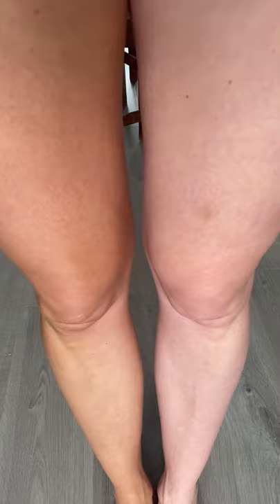St Tropez X Ashley Graham: Ultimate Glow Kit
I was sent this to try and am incredibly impressed with the beautiful, natural looking tan that it gives my skin.
I like to rinse the mitt with cold water after use and leave it to air dry.
The tan has a fresh scent and actually leaves my  skin feeling hydrated too!

*Gifted